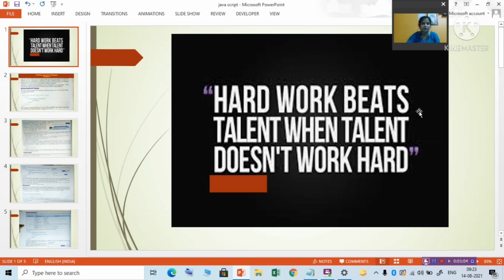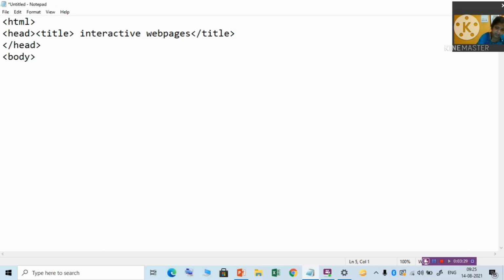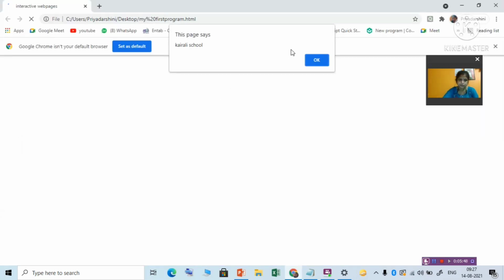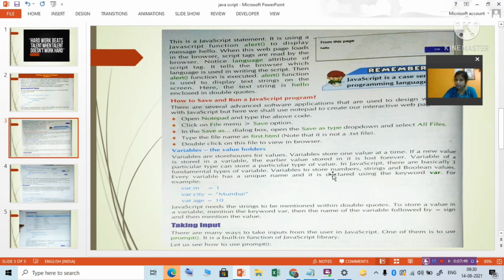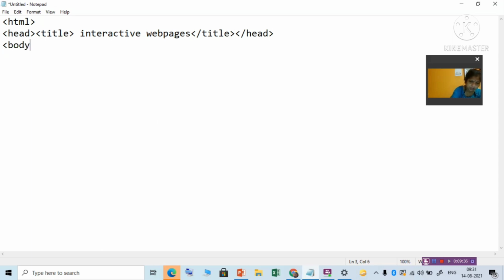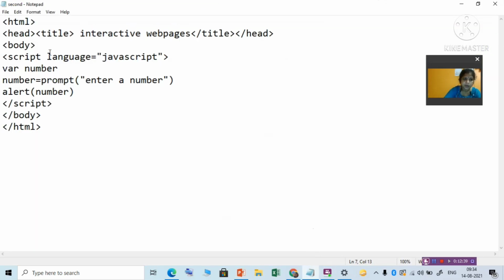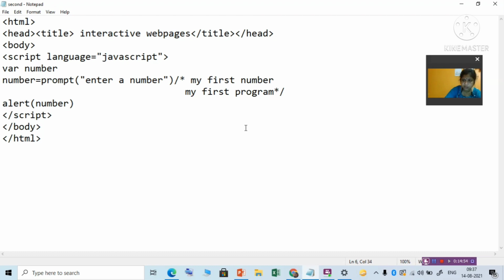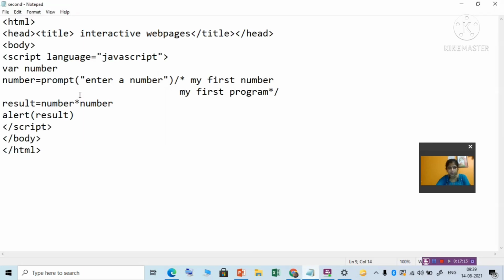Creating interactive web pages(class 8)